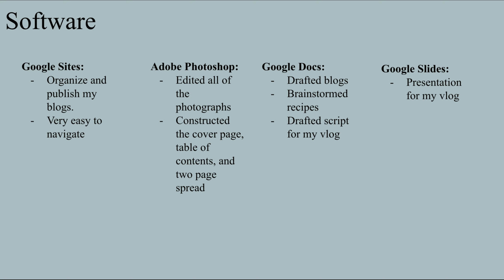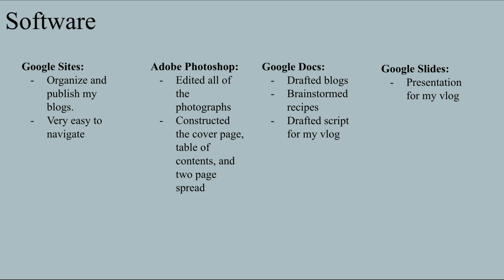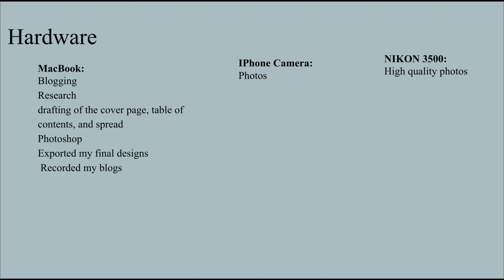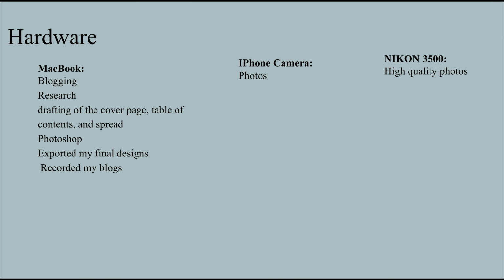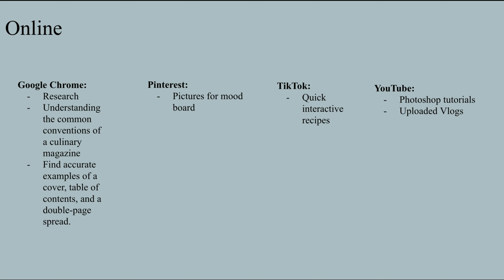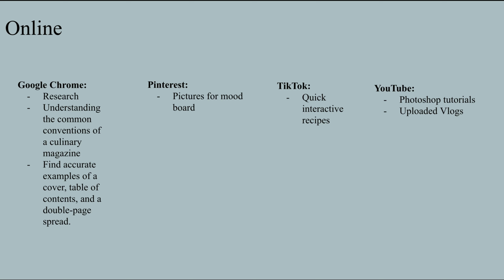AICE Media Studies Vlog #4